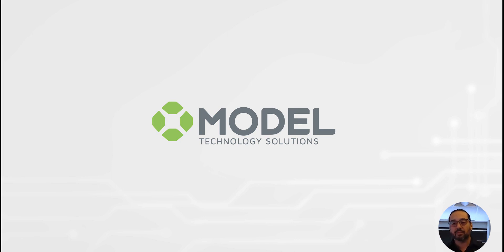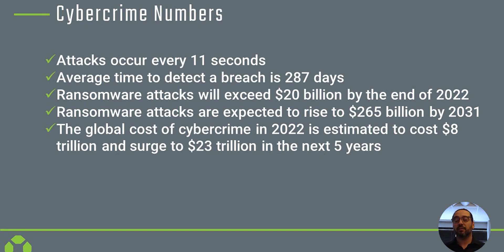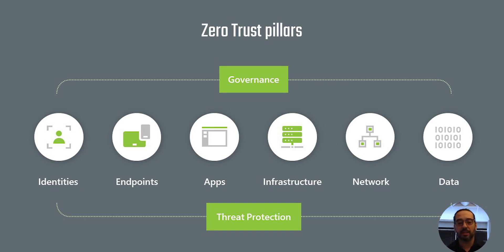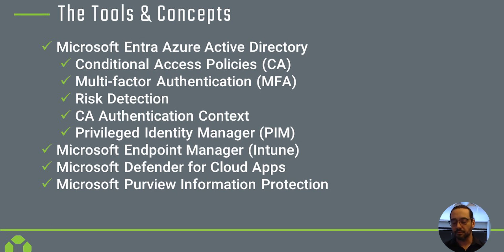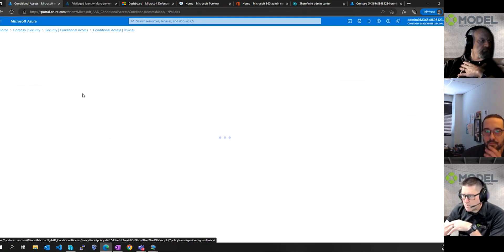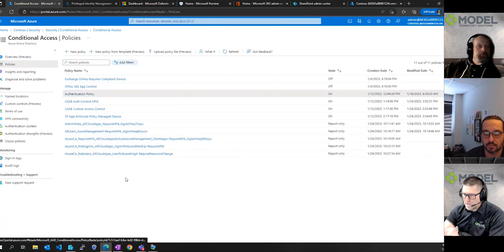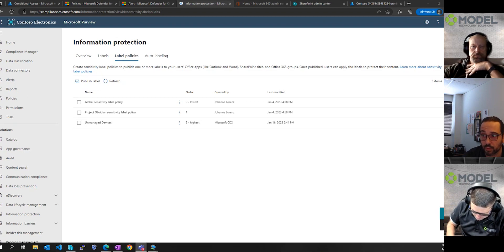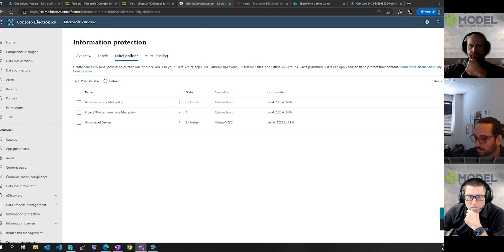Implementing Zero Trust With M365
In this video, you'll learn in a how to use Zero Trust in M365 to:

✅ Go from perimeter- to cloud-based security in your environment.
✅ Enable your hybrid workers to work securely.
✅ Protect your people, endpoints, data, and networks anywhere from modern threats.
✅ Spend less resources on cybersecurity and more on generative IT tasks.

Protect Against Modern Threats With Zero Trust
Modern threats require modern cybersecurity solutions. Whichever solution that you choose, it must be adaptable, enable hybrid work, and secure your people, devices, apps, and data from anywhere.

Microsoft Zero Trust provides a strong and simple model for modern cybersecurity. Instead of assuming good intent, whenever a request originates, Zero Trust assumes a threat and treats it as such. "Never trust, always verify," is the principle of Zero Trust. Every request is authenticated, authorized, and encrypted to make sure it's safe, meaning secure access from both inside and outside of your firewall.

This is the recording from the first event in Model Technology Solutions' 2023 series Cyber-Securing St. Louis.